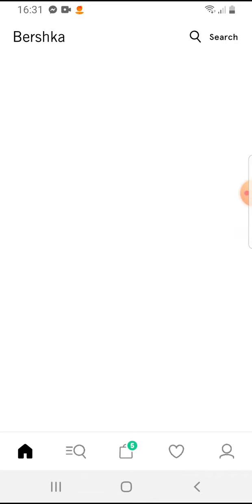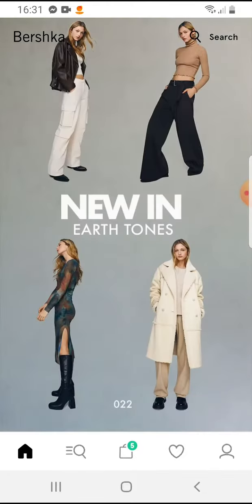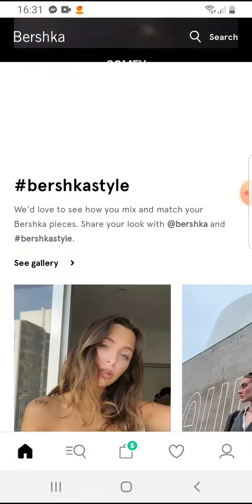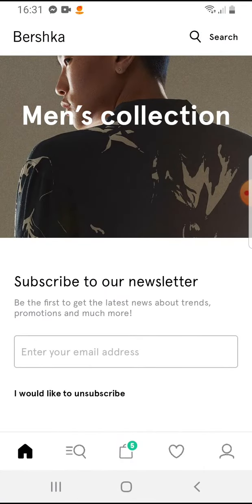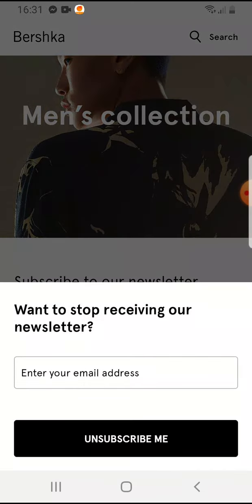How to unsubscribe from the newsletter in Bershka?